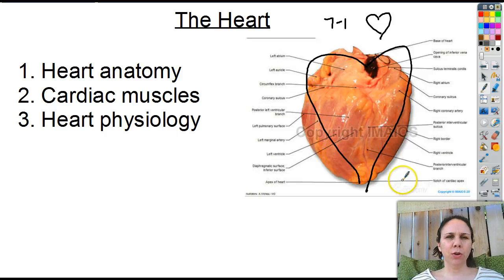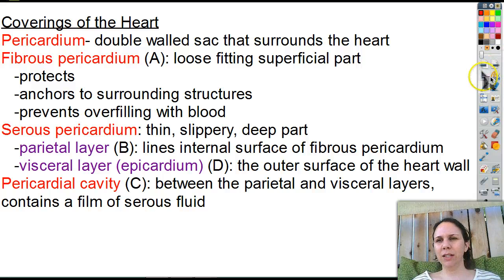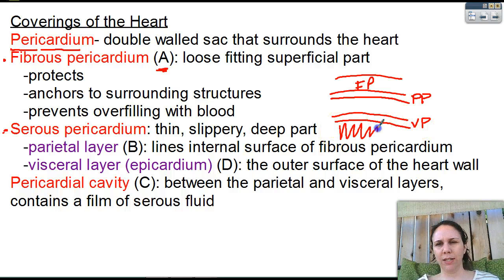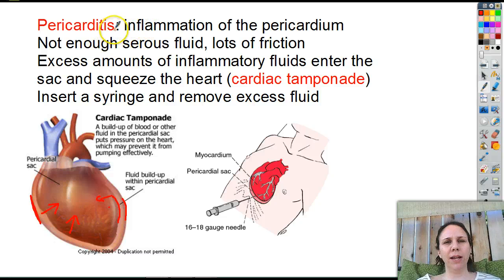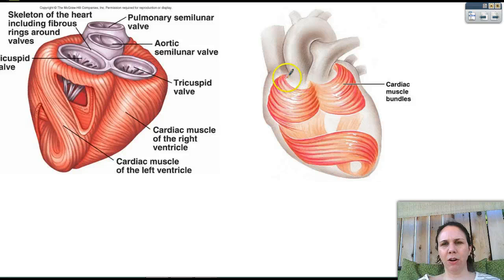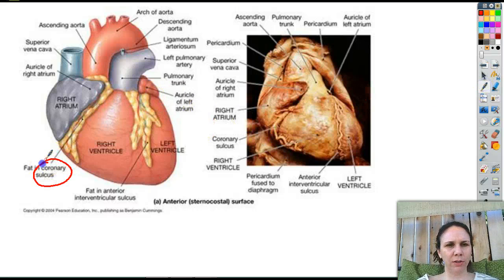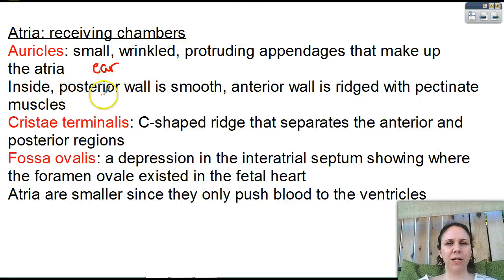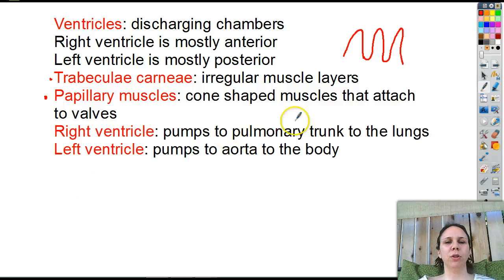7-1 heart anatomy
7-1 heart anatomy